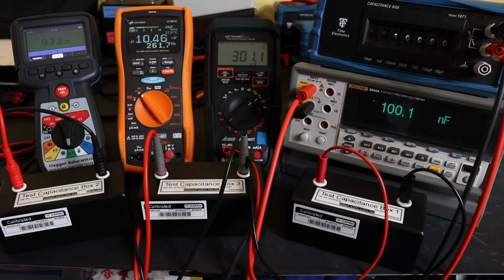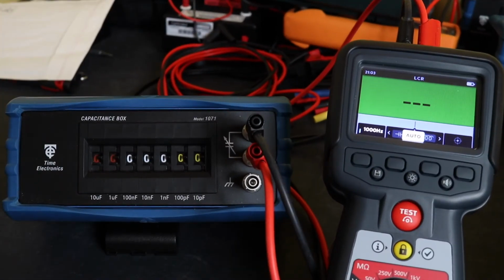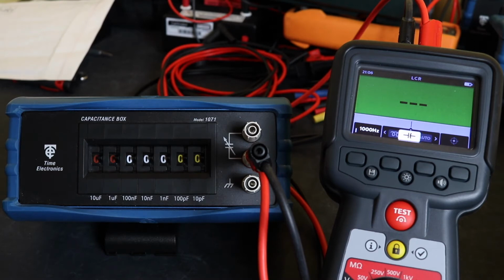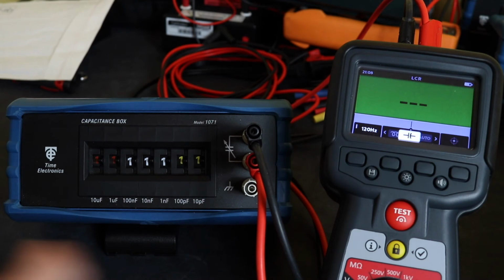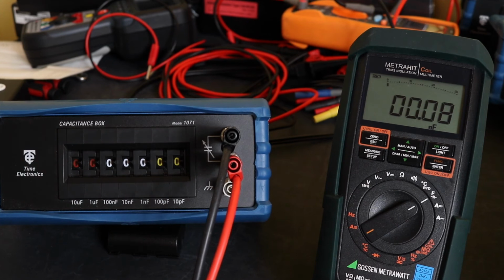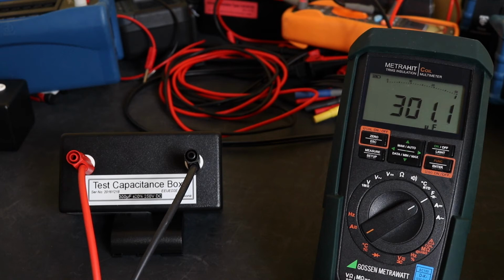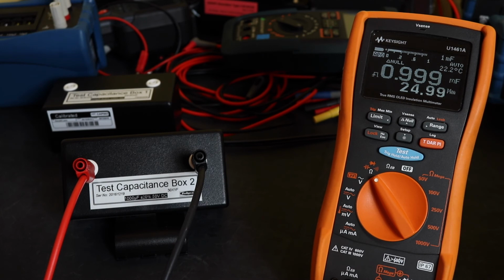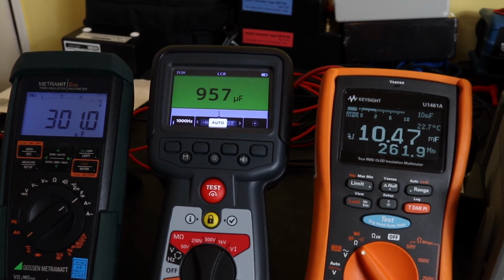Megger MTR105 Capacitance Measurement Function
Comparing the capacitance measurement function of the MTR105 Rotating Machine Tester from Megger t the Keysight U1461A and Gossen Metrawatt MetraHit Coil.